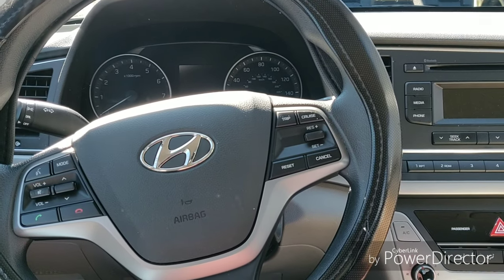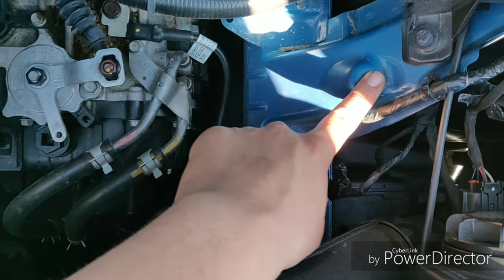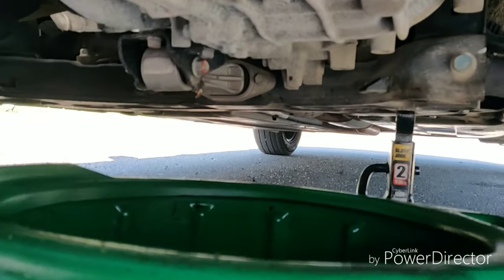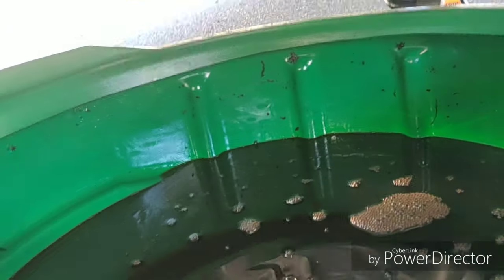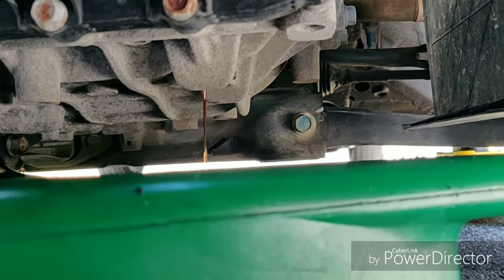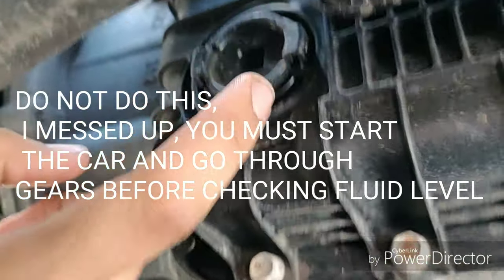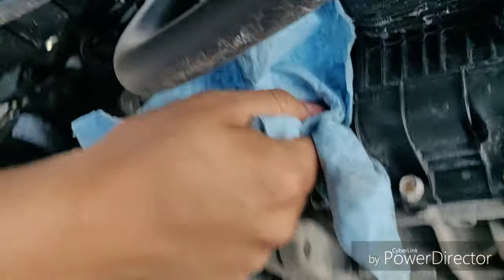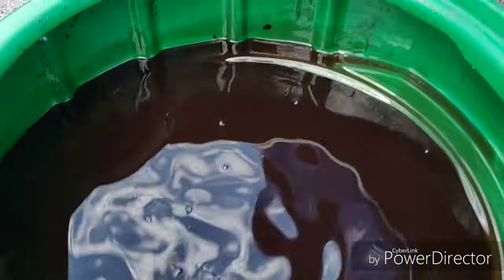HOWTO 2017 ELANTRA TRANSMISSION FLUID CHANGE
RECOMMENDED FULL SIZE Pinch Weld Guard
HALF SIZE Pinch Weld Guard
Funnel to get into fill plug

There aren't much resources online covering transmission fluid changes in these new models. It's pretty straight forward. DO NOT LISTEN TO THE DEALERSHIP TELLING YOU IT IS "LIFETIME" FLUID. Just use this video for reference of what that fluid looks like after ONLY 35K miles and the HUGE amount of metal shards flying around in the fluid/on the magnet.

TOOLS:
Patience
10mm socket
24mm Socket
3/8 & 1/2 inch drive ratchets
6 inch extension
A Jack or Lift

TIPS:
--Don't drill through your transmission pan as it is plastic too.
--Using a file to cut the notch is safer but slower. If you do use a drill, set it to the slowest setting.
--I forgot to mention that you should jack up the passenger side after you pull the plug to get ALL the  pan fluid, there will still be the other half in the trans though.
--You can remove the air box as a whole and not have to separate it in half